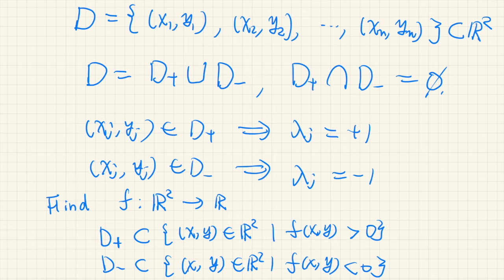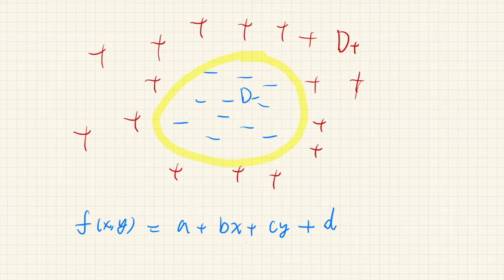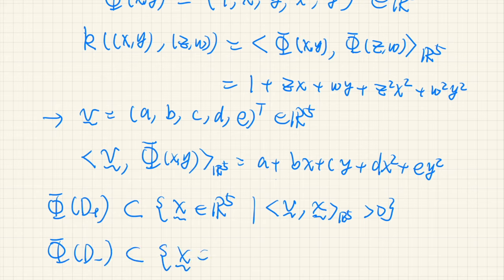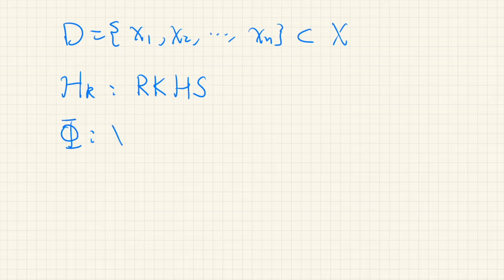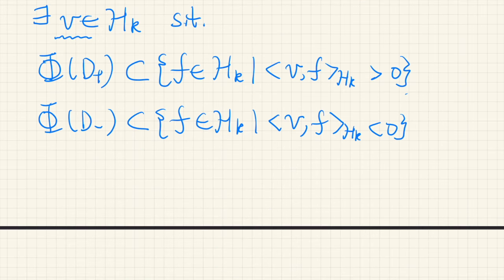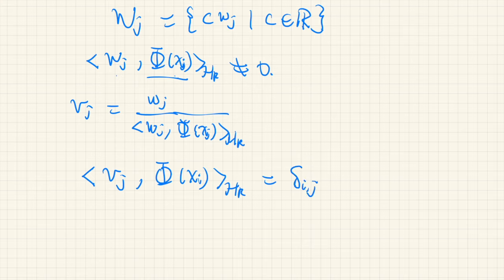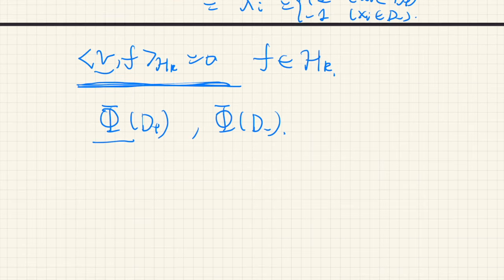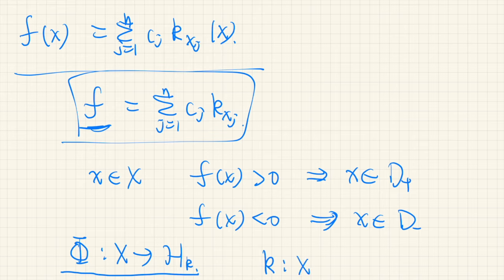Kernel method and classification problem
We study how the kernel method can be applied to nonlinear classification problems.